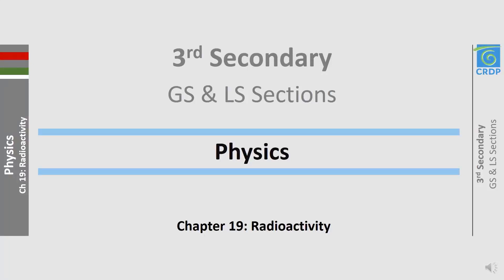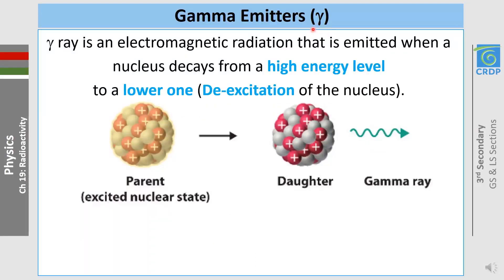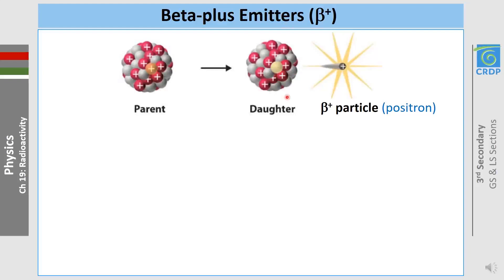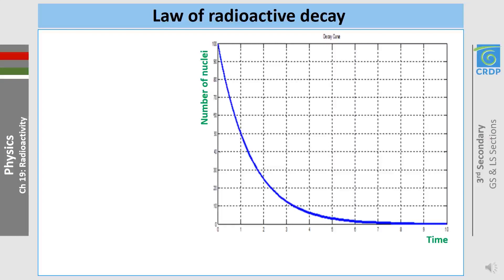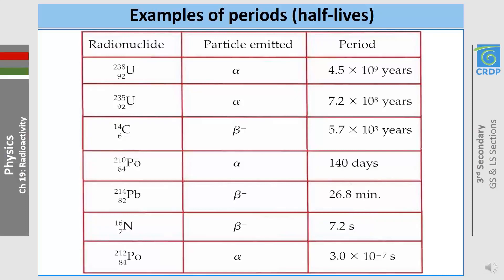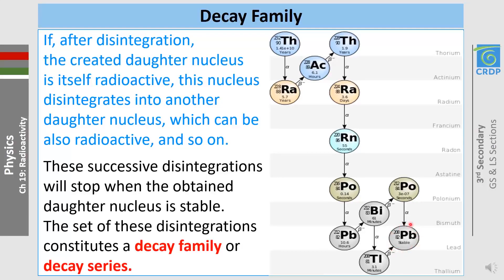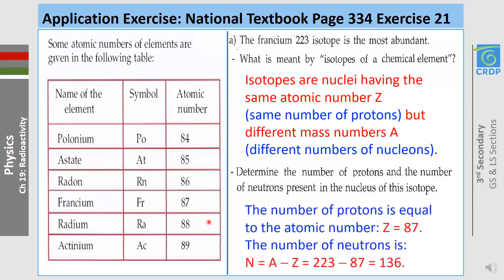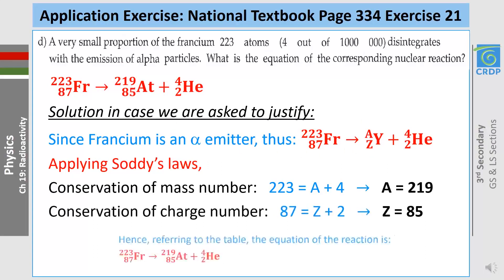Physics Chapter 19 : Radioactivity 1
SG - SV